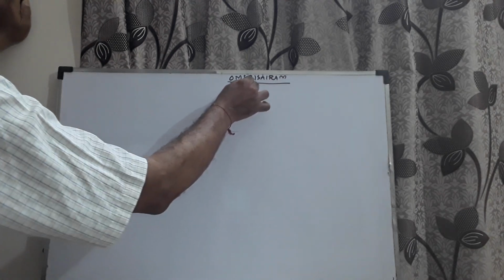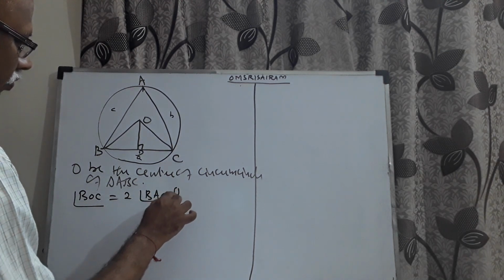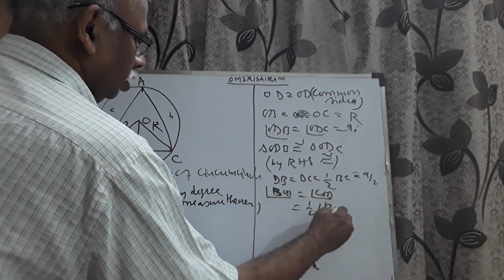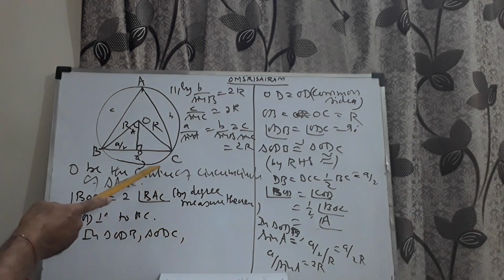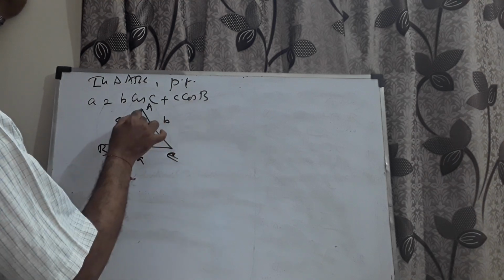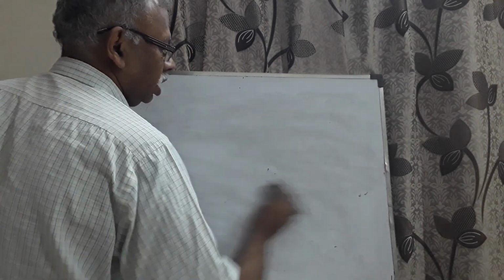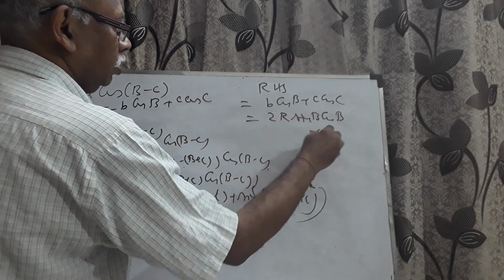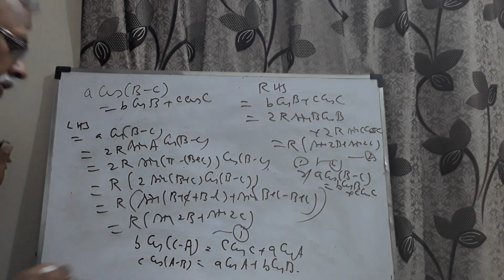JEE questions part 7 by R SANKARARAMAN (16.03.2023)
Here, proof of three important trigonometric results are explained. Share with your known circle.  Subscription has no charges.  -R SANKARARAMAN